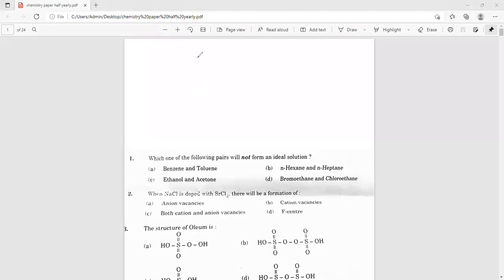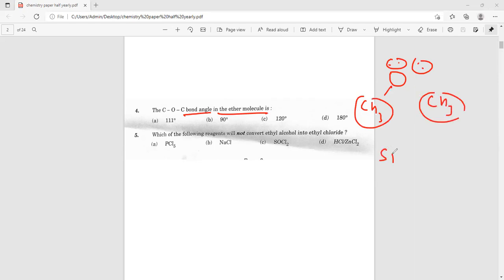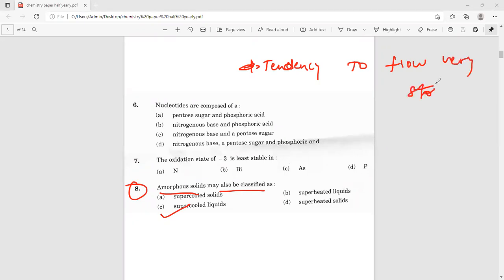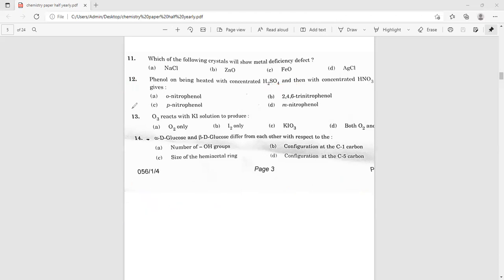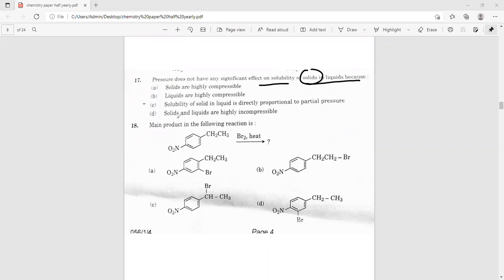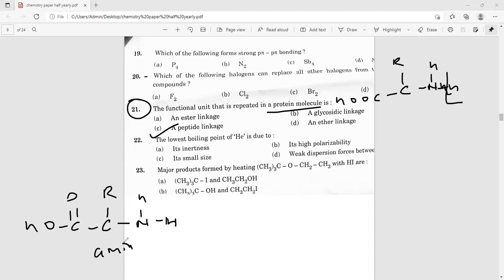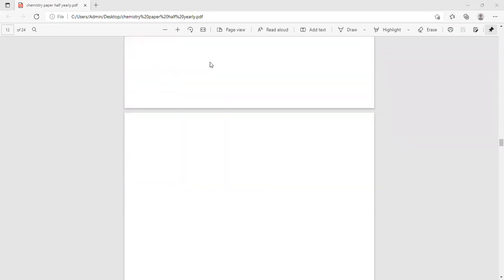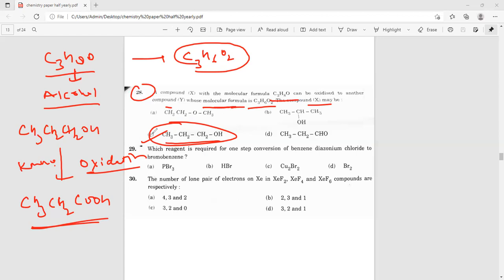1 DISCUSSION OF CHEMISTRY TERM 1 PAPER